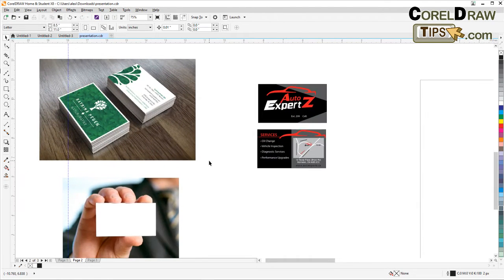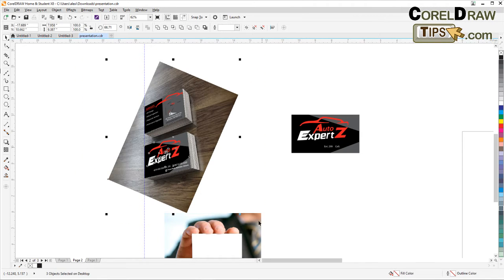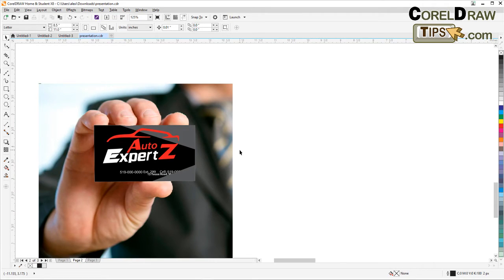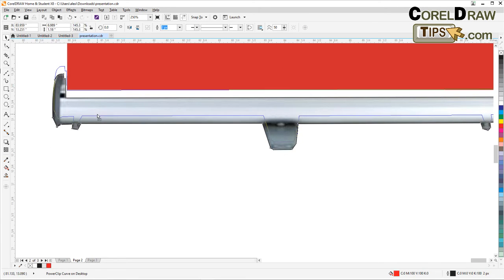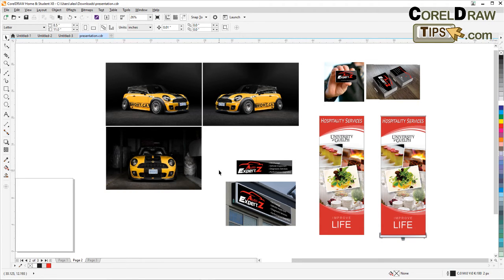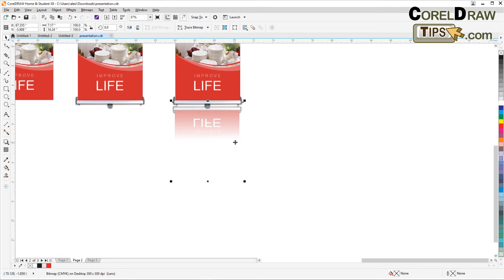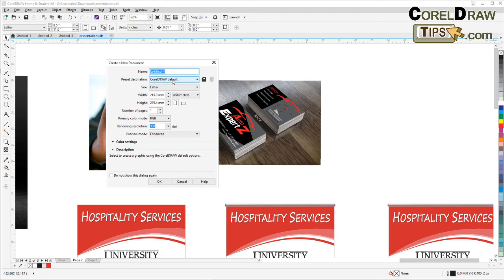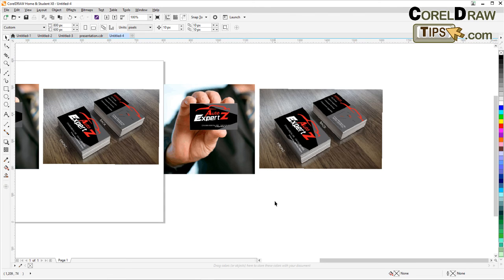Why Your CorelDRAW Designs Fail: Presentation Matters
Are your CorelDRAW designs failing to impress clients, even when the technical work is perfect? The problem might not be your design skills, but how you present your work.

In this essential live stream and tutorial, we dive deep into the crucial, often-overlooked aspect of design professionalism: effective presentation. Whether you’re creating simple vector graphics, complex layouts, or photo edits using CorelDRAW software, a polished presentation determines whether your design gets approved or rejected.

We'll uncover why many CorelDRAW users focus solely on creation and neglect the finishing touches that make a massive difference in client perception. Learn how to package your graphics and design ideas to showcase their full potential.

Key topics covered in this design tutorial:

*   **Beyond the CorelDRAW Canvas:** Why a "good design" isn't enough, and how presentation elevates your work from amateur to professional.
*   **The Power of Mockups:** Learn effective strategies for creating mockups that help clients visualize the final product.
*   **Avoiding Presentation Pitfalls:** Common mistakes designers make when submitting files, including incorrect formatting, layout issues, and poor communication.
*   **Strategic Layouts:** Tips for using CorelDRAW's features to prepare and present multiple design options clearly and concisely.

Don't let poor presentation undermine your talent. Watch this video to learn how to master the art of presentation and ensure your CorelDRAW designs get the recognition they deserve.